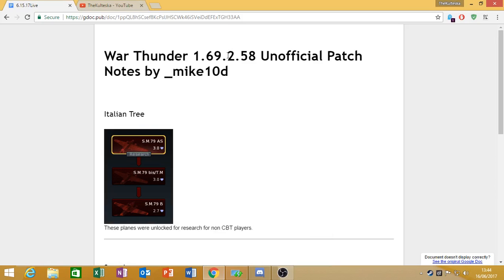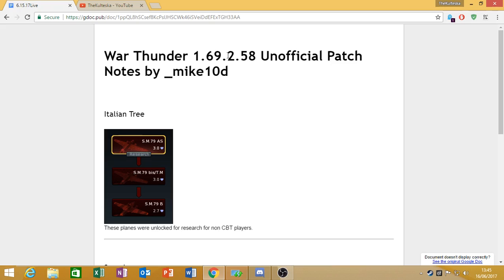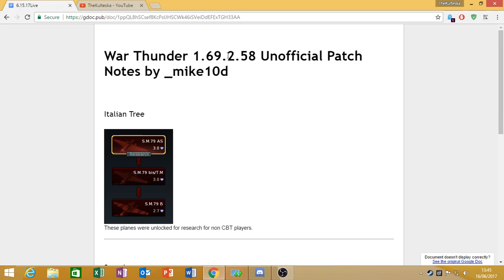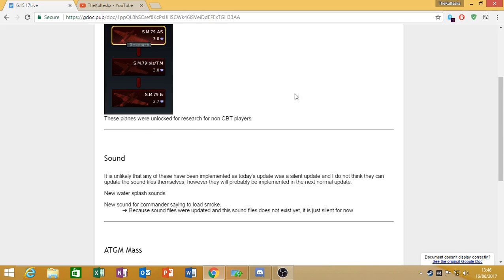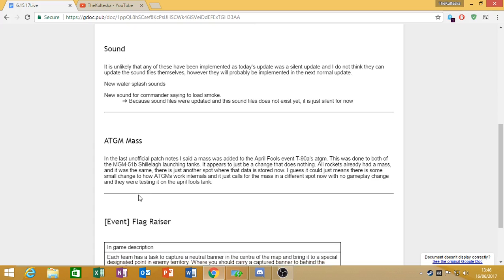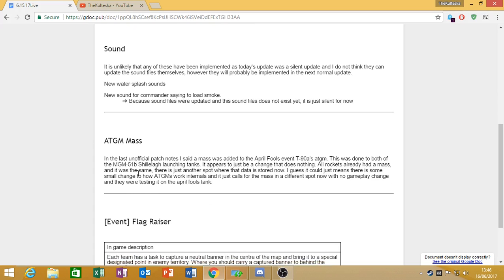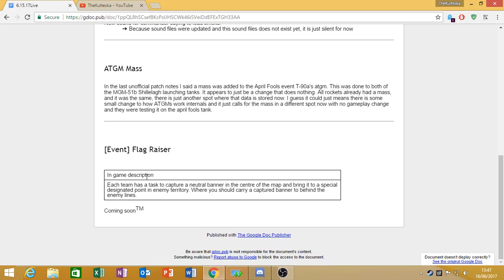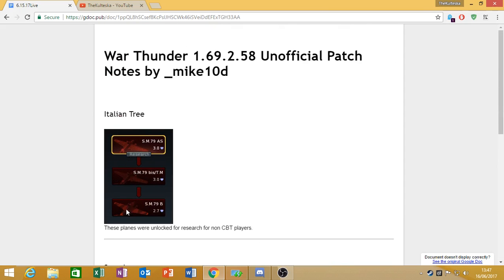War Thunder 1.69.2.58 Unofficial Patch Notes, sm 79 for all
a mini silent update